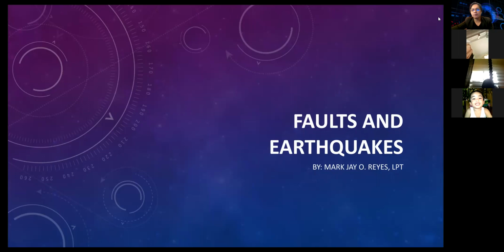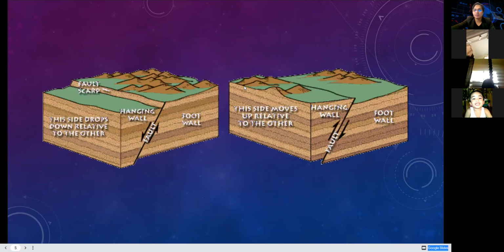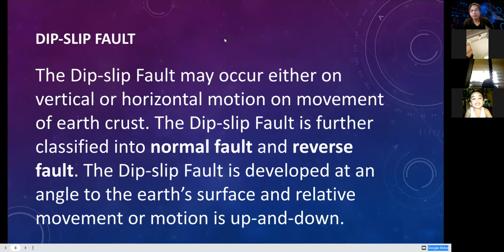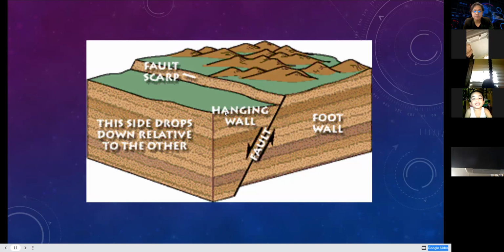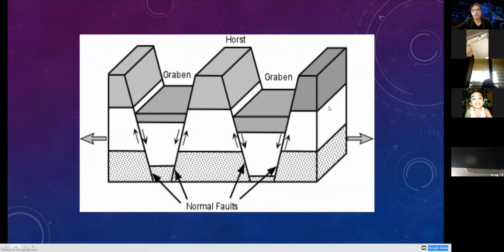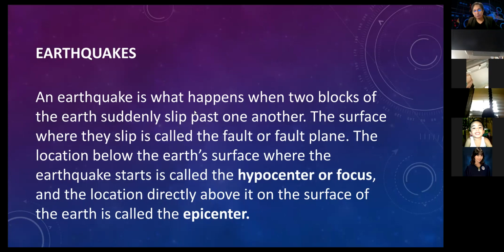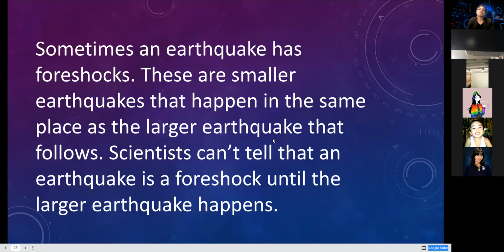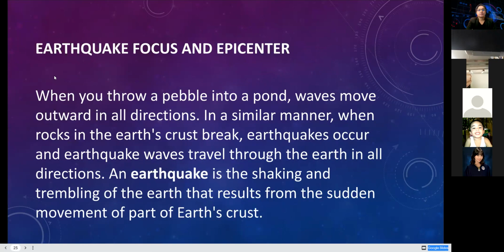Southbrook | Q2 | Science 8 21-22 | W1-4 | M1C1 | 11:00AM - 11:50AM